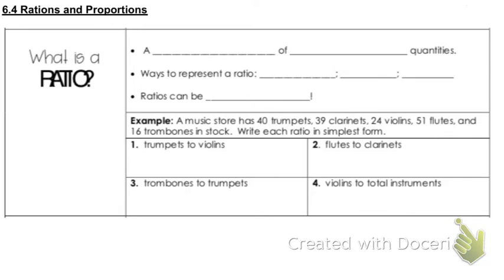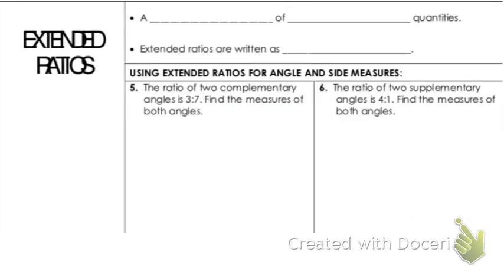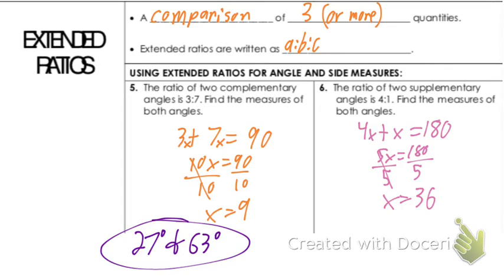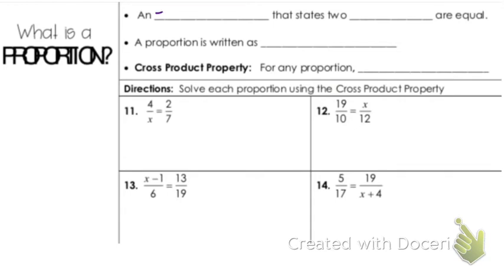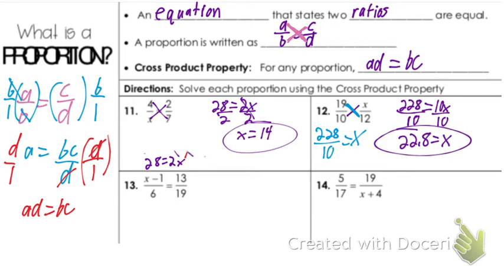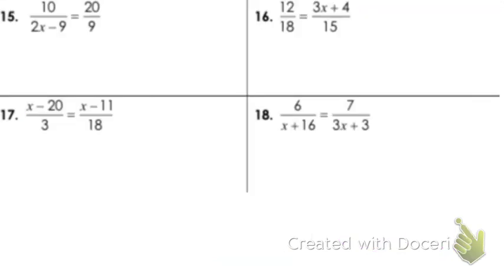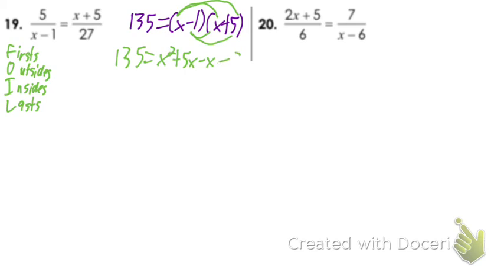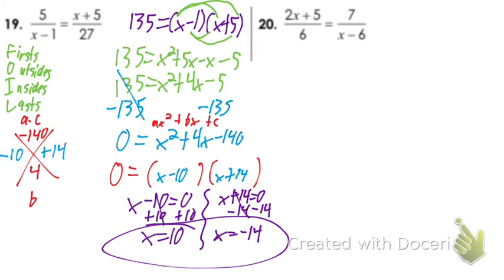Honors Geo - 6.4